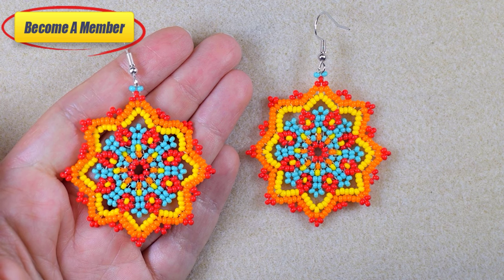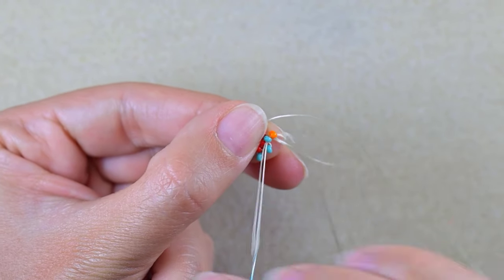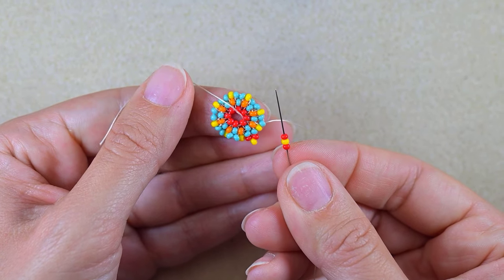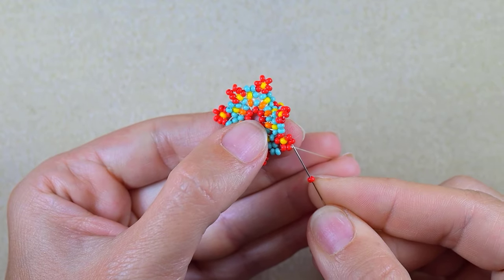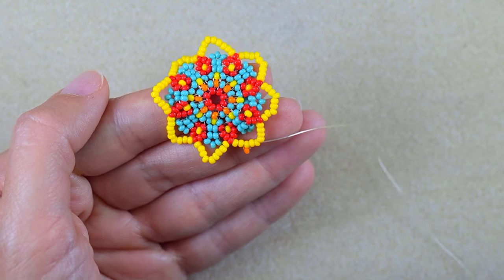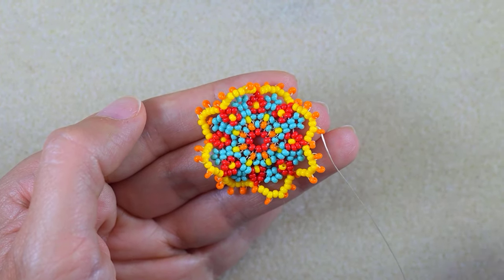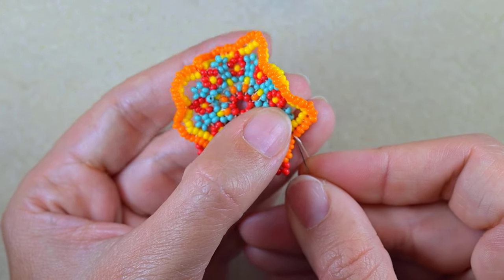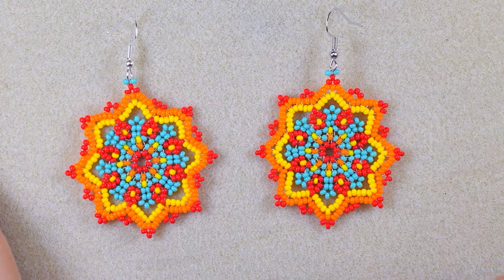Large Colorful Flowers Earrings - Tutorial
Easy step-by-step instructions for Large Colorful Flowers Earrings. How to make  seed beads earrings? Home-made beaded earrings.

List of materials:
1) 11/0 seed beads in 4 colours - yellow. orange, red and turquoise
     I use preciosa beads. (You could use others of your choice).
2) Earring findings
3) Nymo nylon thread 0.30mm=size D
4) size 11 (or similar size)  beading needle
5) scissors
6) flat nose pliers (not obligatory)

VIDEO CHAPTERS
» Intro 0:00
» List of material 0:42
» Step-by-step instructions 1:25
» Final words 26:41